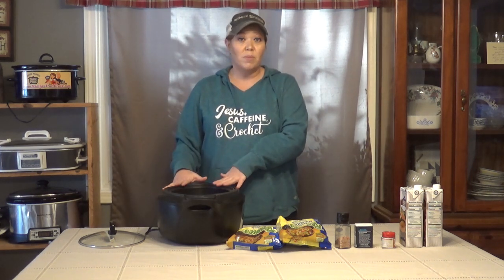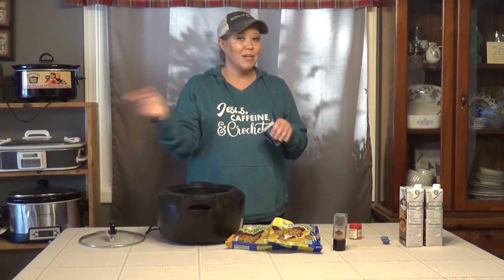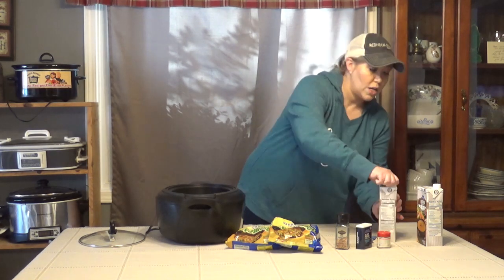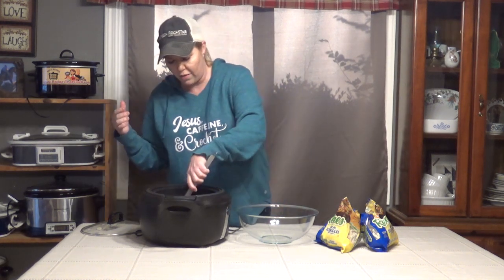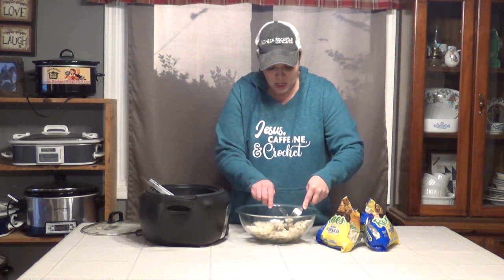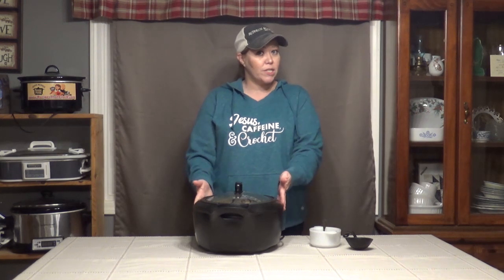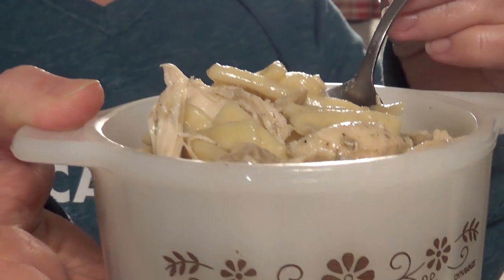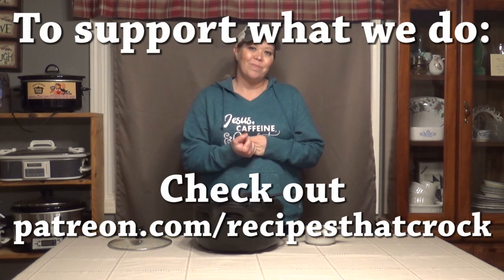Slow Cooker Chicken Noodles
Are you looking for an easy Slow Cooker Chicken Noodles recipe? Our recipe has that old fashioned flavor you love but can be thrown in your crock pot in minutes!

Check out Mikey's Music Channel:
Youtube.com/MikeyGoodeMusic